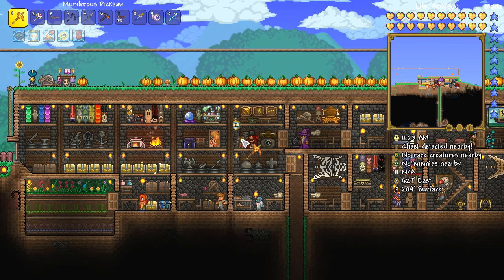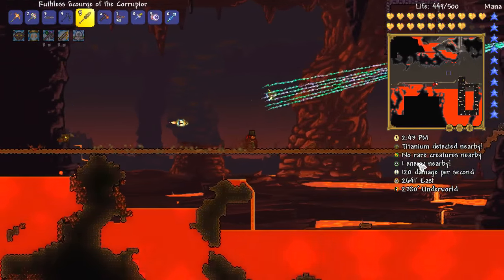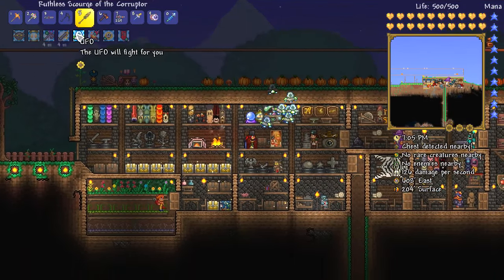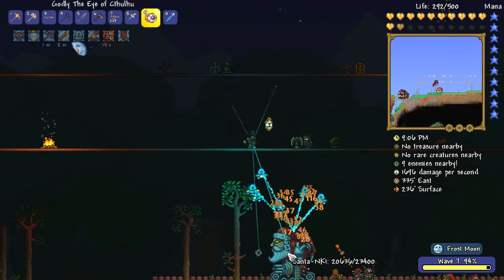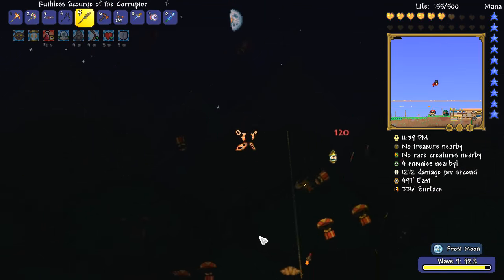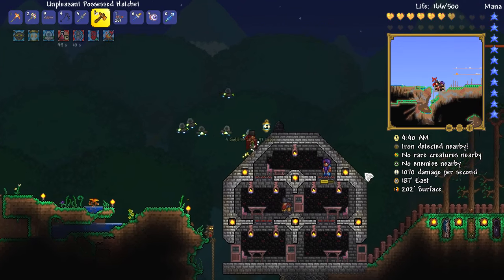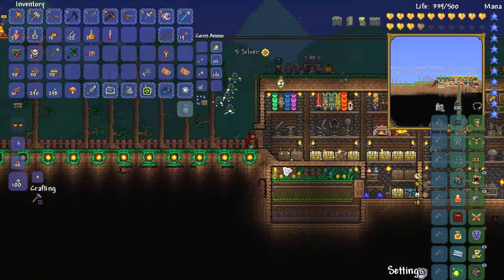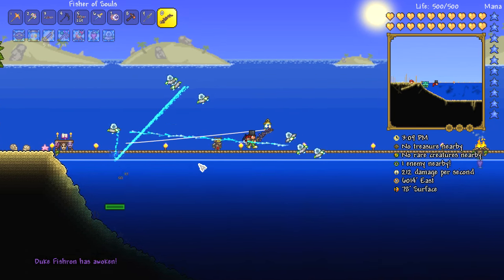Let's Play Terraria 1.3 Expert Mode (PC) | Frost Moon & Duke Fishron Attempts! [#34]